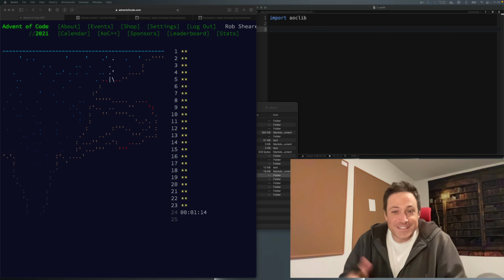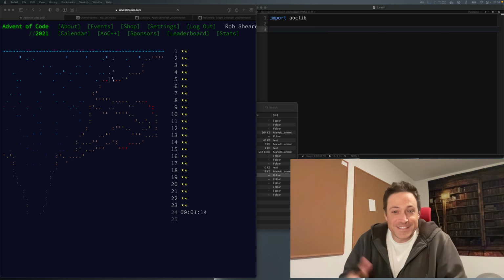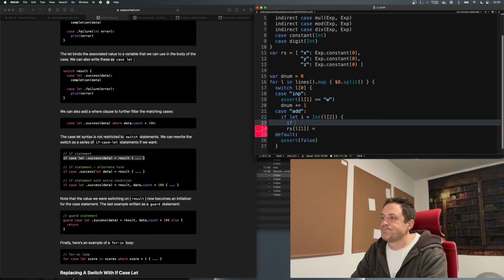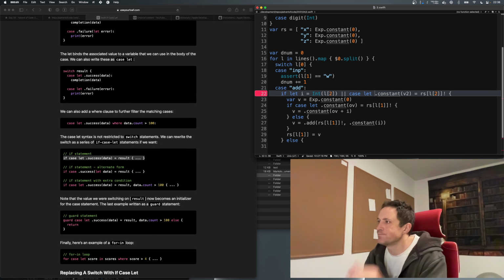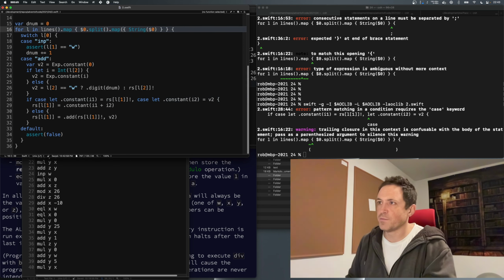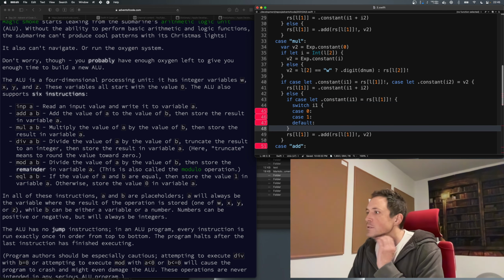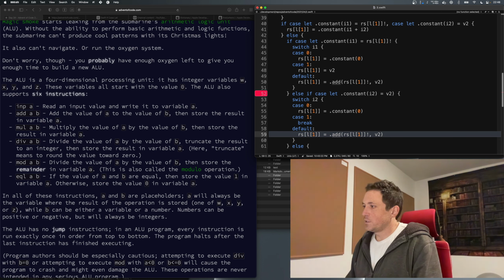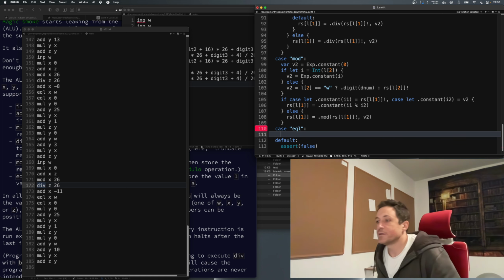Advent of Code 2021, Day 24 initial review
Reading the problem from day 24 of the 2021 Advent of Code event, and then futzing a little with it before giving up and going to bed.

If you watch this, please let me know why somehow (comment, or a mention on Twitter @rvcx).